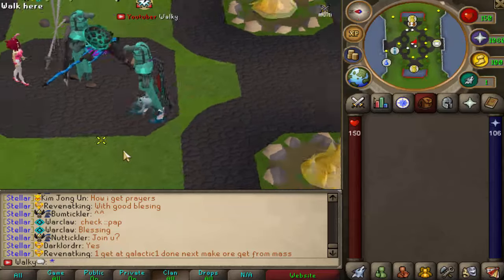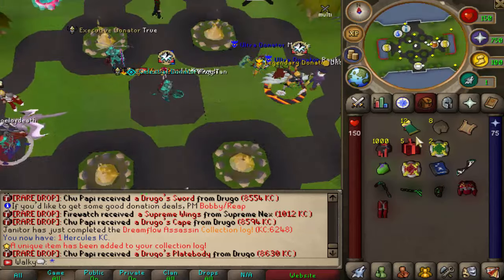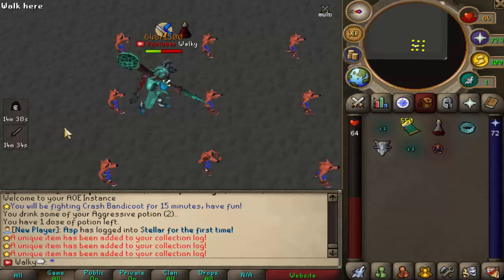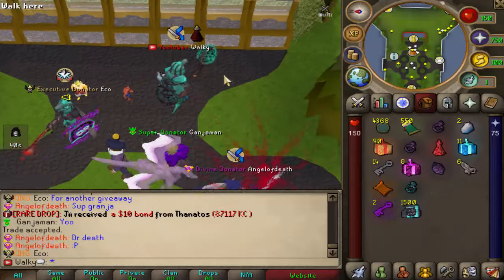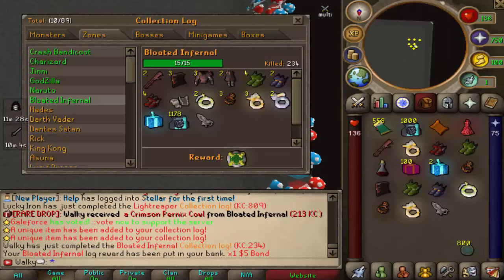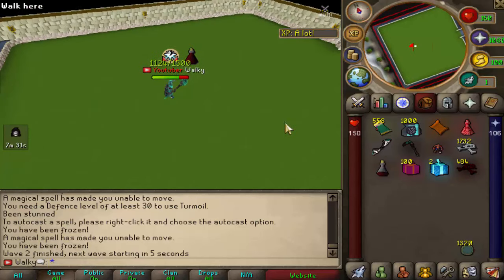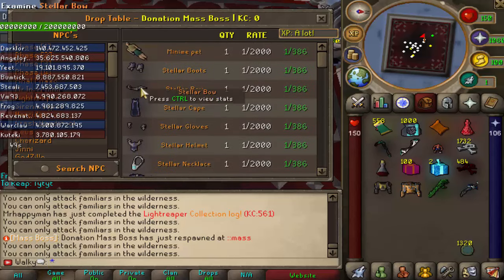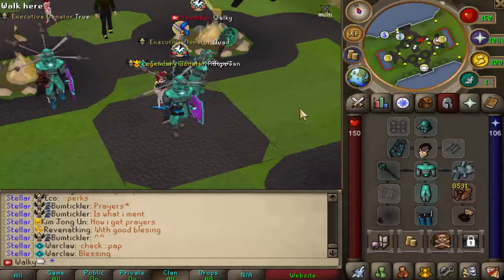Stellar RSPS: *First Custom Raiding Done* Completing Tons of Collection Logs! +HUGE G/A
Previous winner: joshisabeast